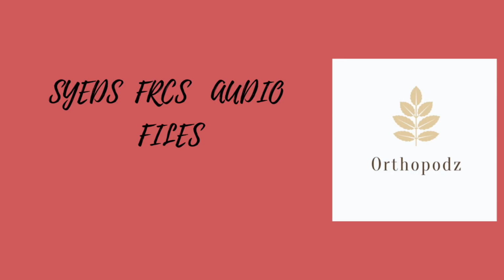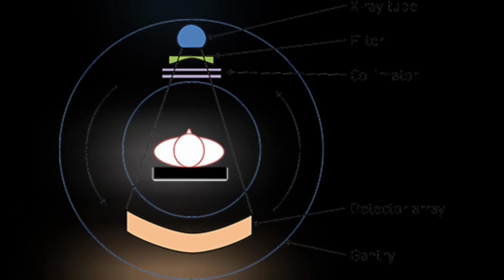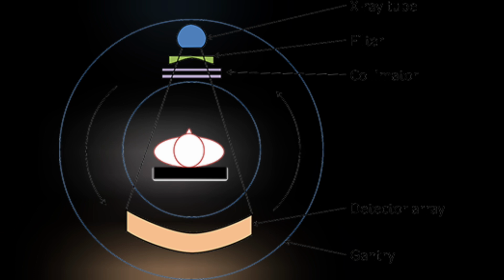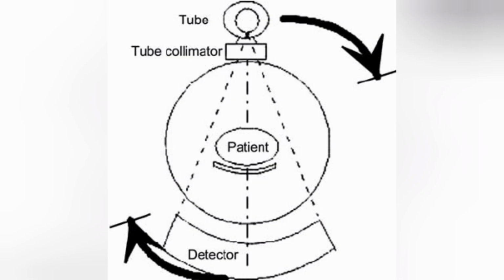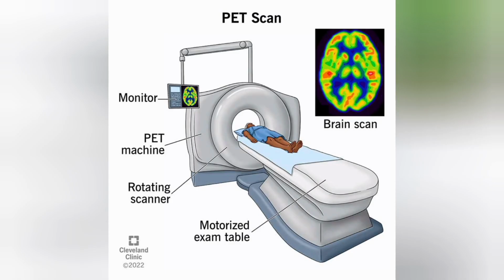15 FRCS ortho Audio file- Basic science : CT scan